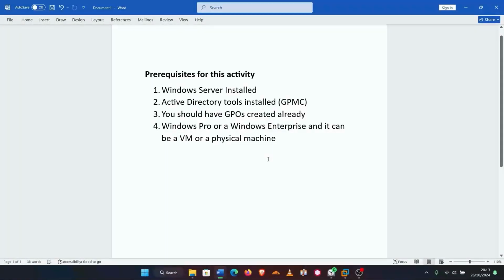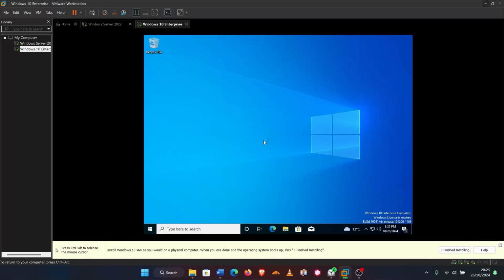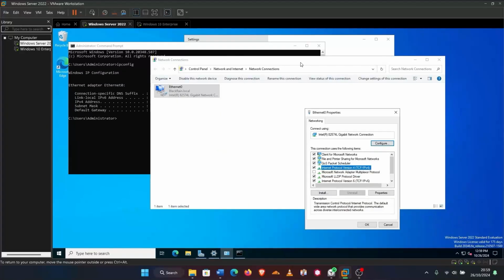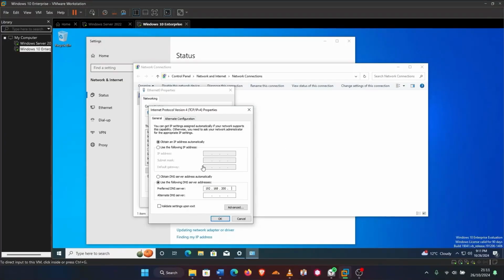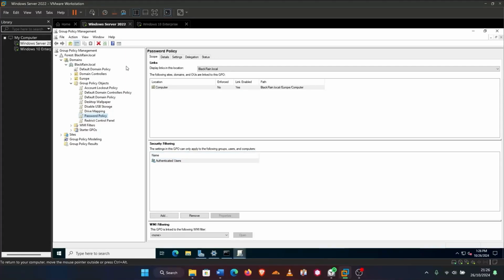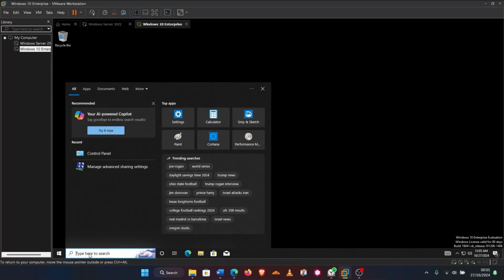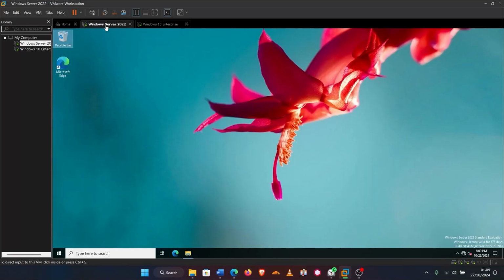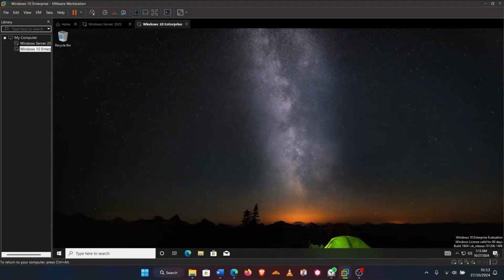GPO Management: Implementing & Testing Group Policies | Domain Join (Home Lab Ep. 3)